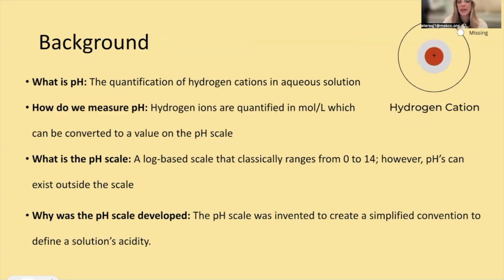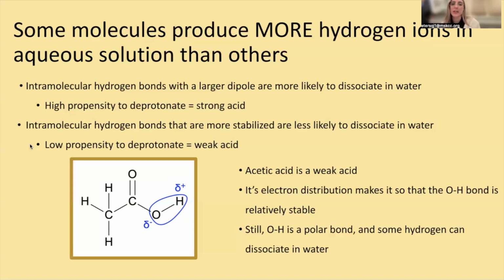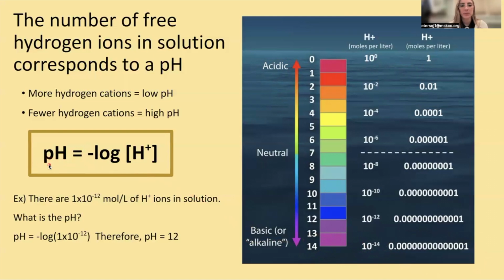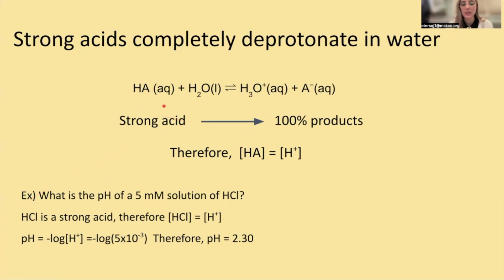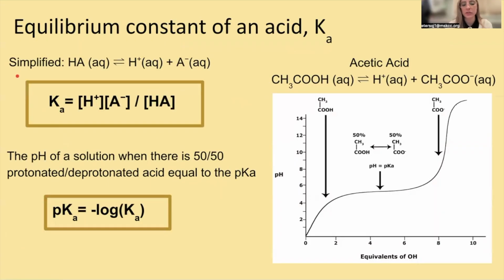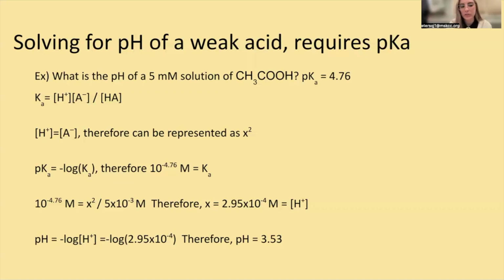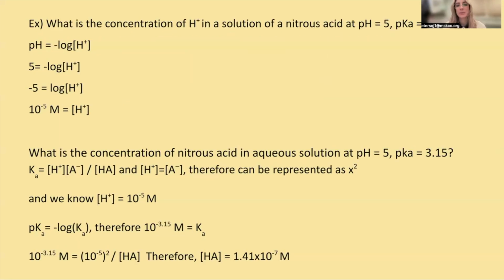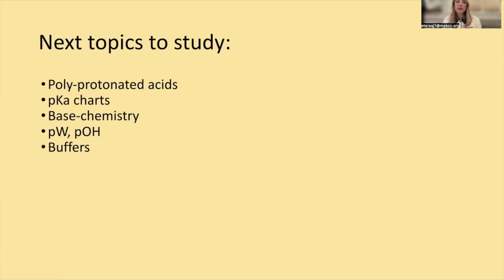Power of Hydrogen (pH) MiniLesson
A short on quantifying pH.